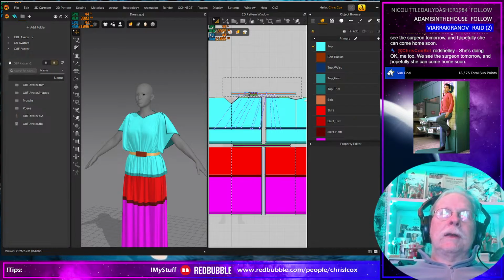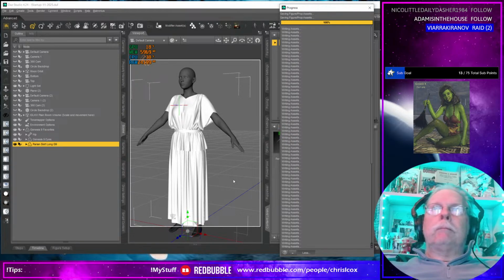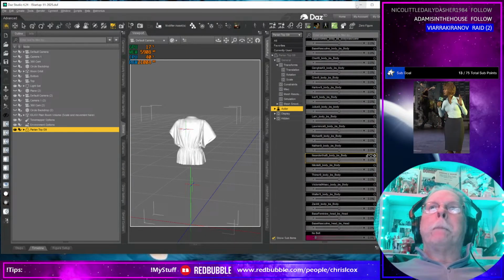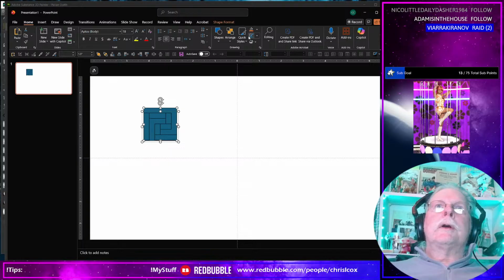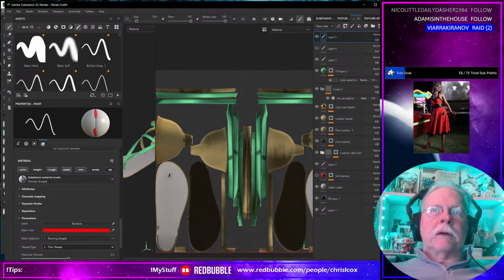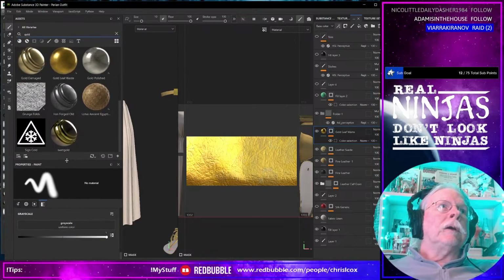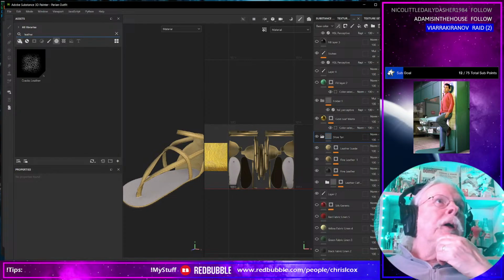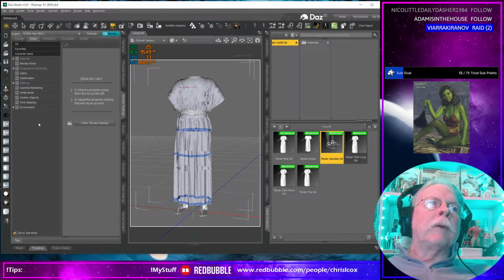Tuesday – Working on stuff for use in Daz Studio